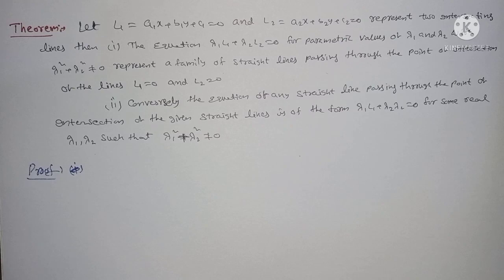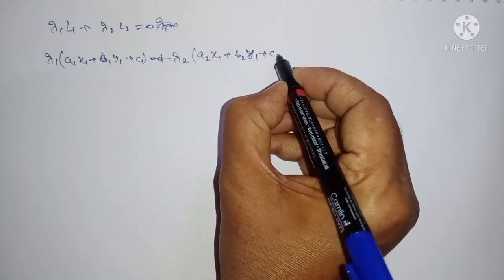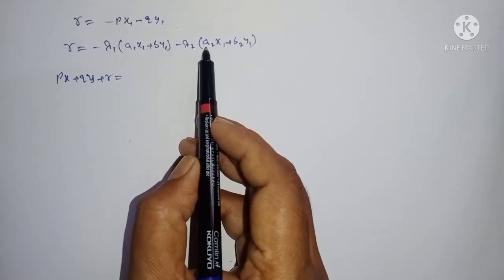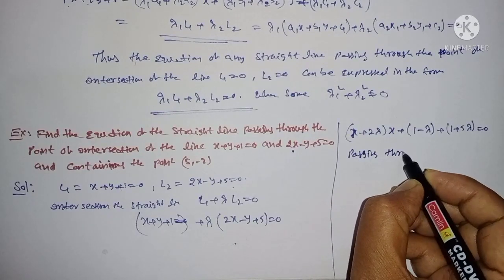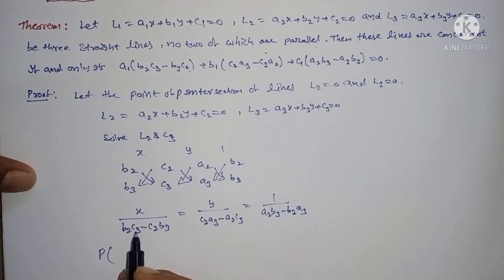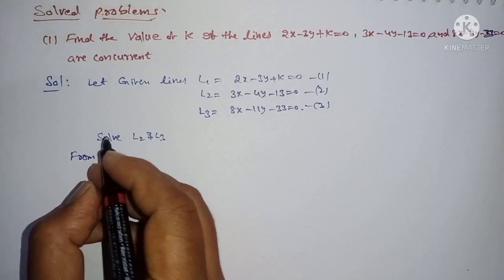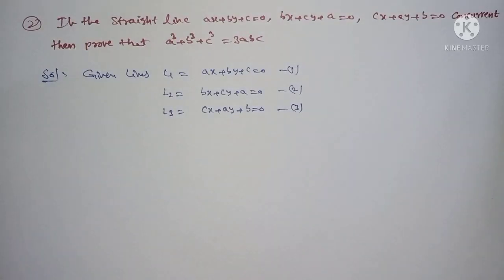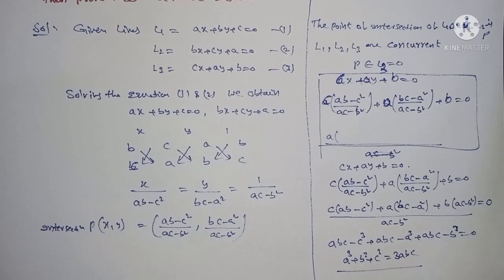Lecture 8 On The Straight Line Condition for Concurrent Line Theorems and solved Problems